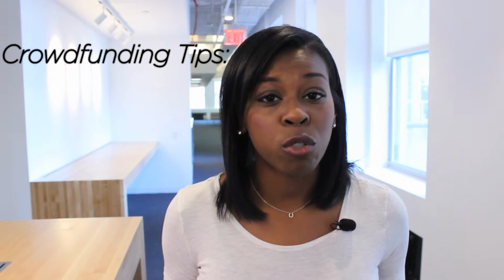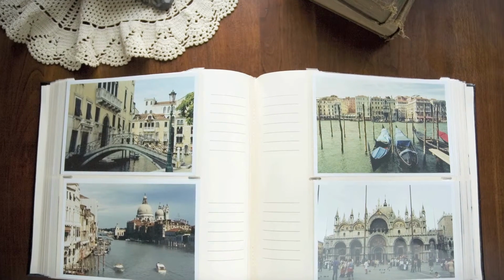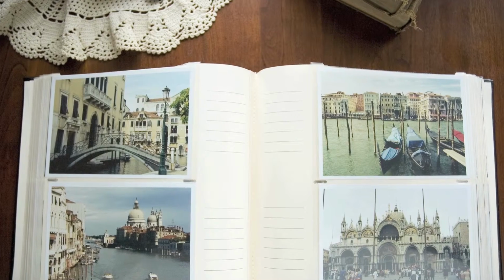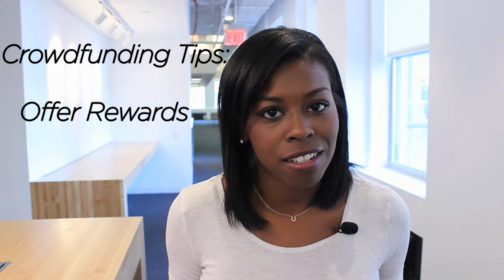How to Crowd Fund Your Next Trip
Here's how to make other people pay for your next vacation.